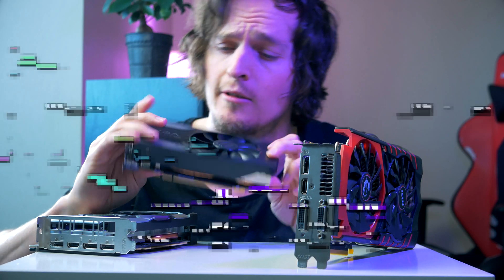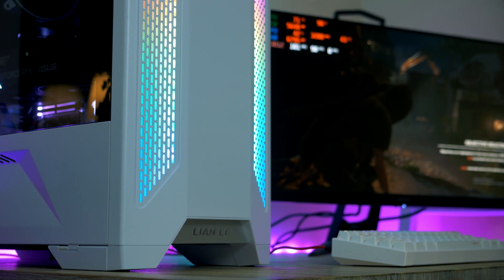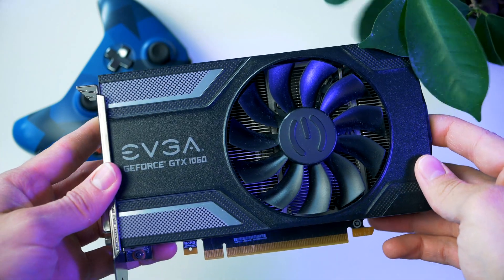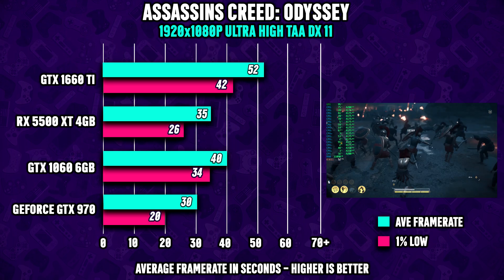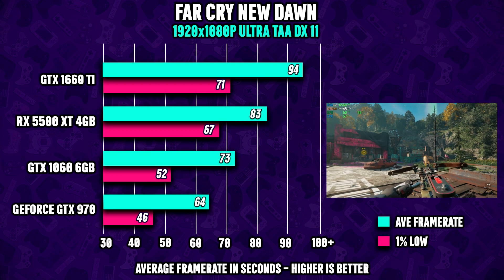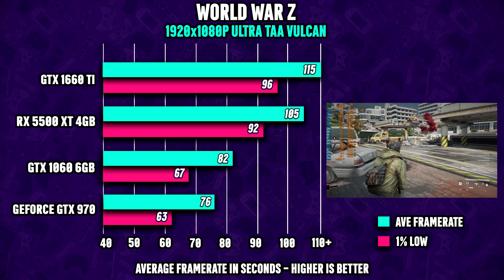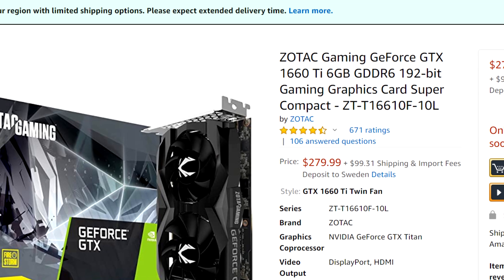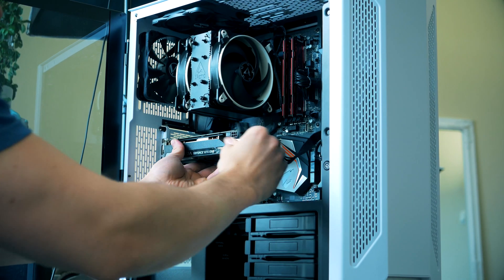GTX 970 Vs 1060! Still Worth in 2020? TOP Best Budget GPU in 2020 [$100-$300]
What's the best budget GPUs in 2020? In today’s video, we are checking out the best cheap/ budget/ affordable graphics cards in 2020! All GPUs tested are priced around $100 to $270.
To answer what's the best budget graphics card right now I decided to benchmark both the GTX 970 & 1060 in 8 popular games. as a bonus, I decided to include the Radeon RX 5500 XT 4GB as well as the GTX 1660 Ti as well. Let me know what graphics cards you would like to see being tested up next!

GTX 1060 6GB on eBay
GTX 970 on eBay

My TOP Favorite Budget GPUs Right Now
Best under $100:
Radeon RX 560:
Best under $200:
Radeon RX 590:

GeForce GTX 1650 Super:
Best under $300:
GeForce GTX 1660 Ti: